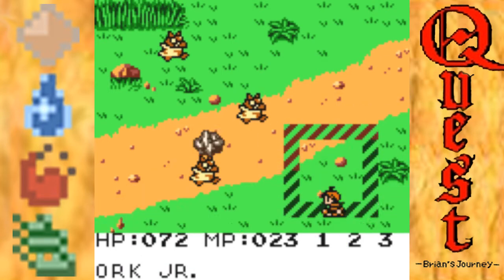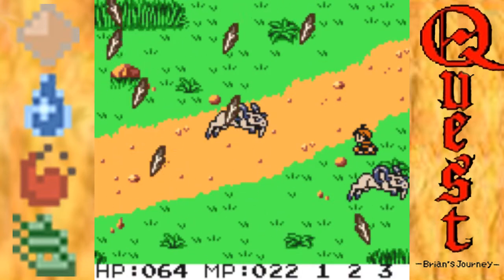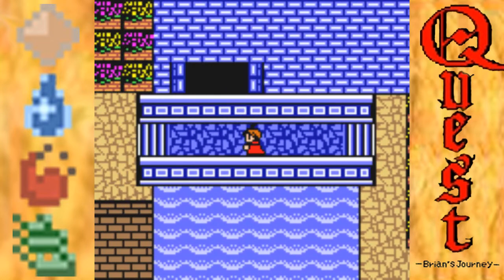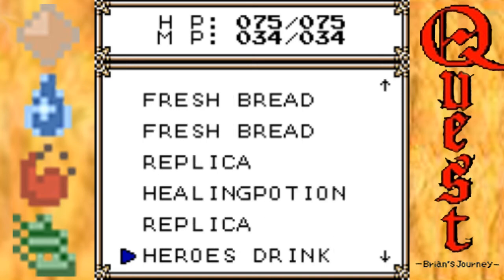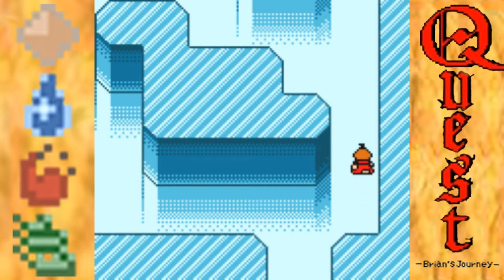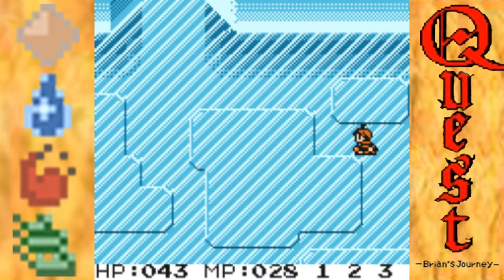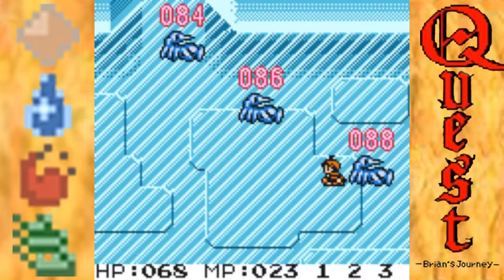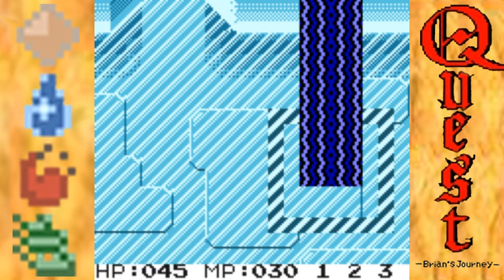Let's Play Brian's Journey #5 - The Blue Cave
Today on Let's Play Brian's Journey we depart the Connor Forest and move onwards towards... Whatever the next destination is.